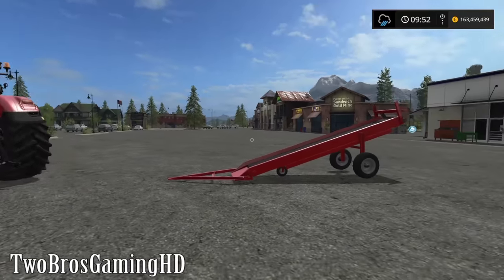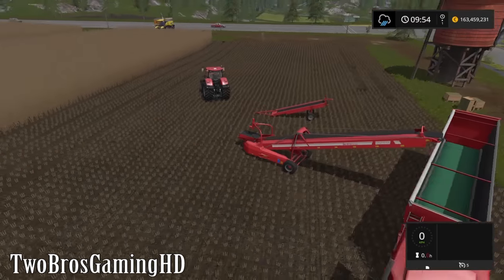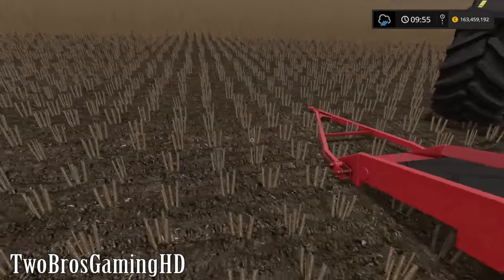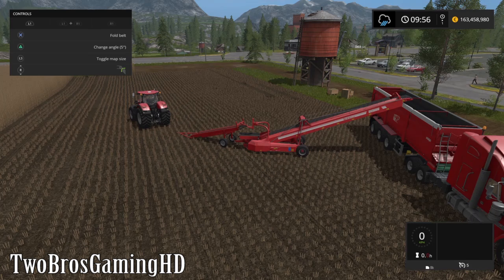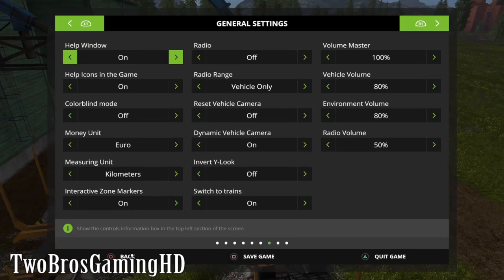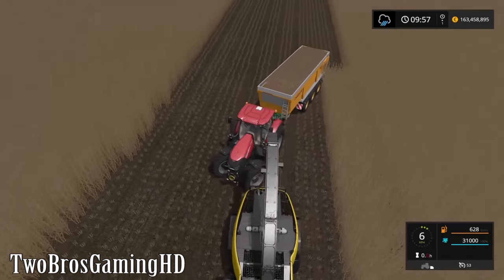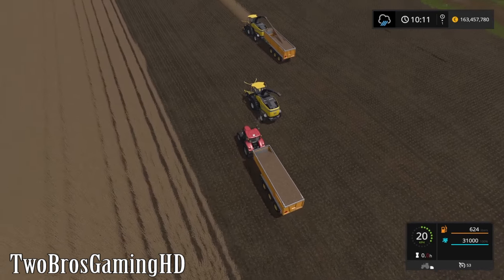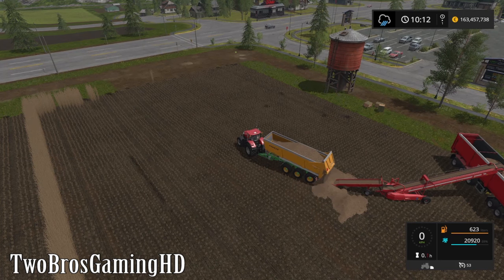How To Use The Transport Belts in Farming Simulator 2017 | Harvesting All Poplars | PS4 | Xbox One